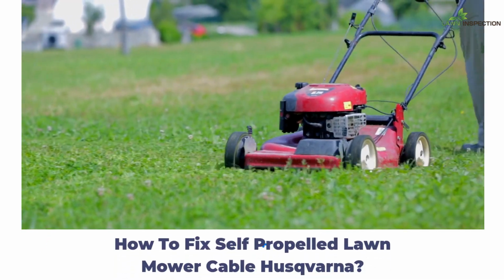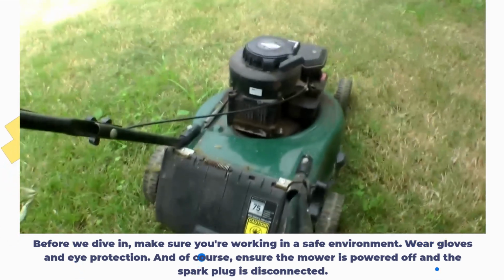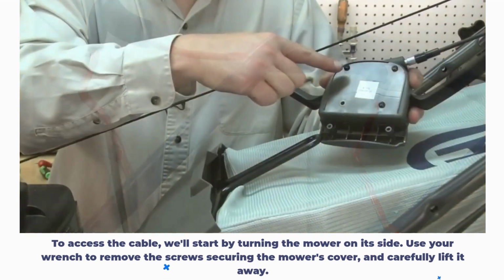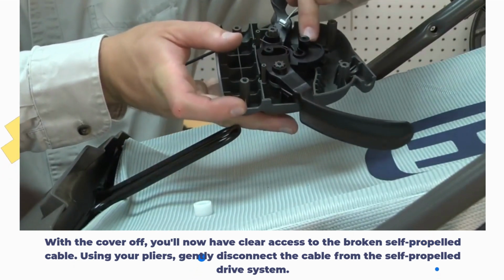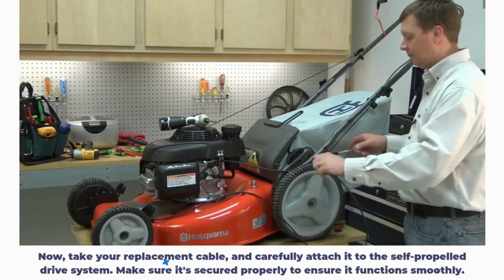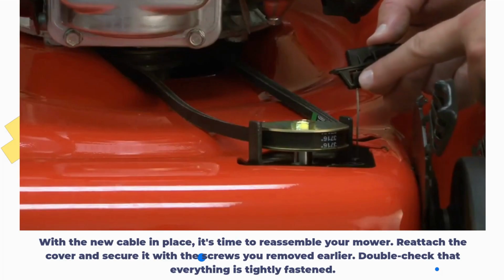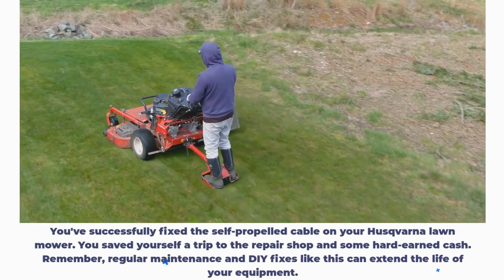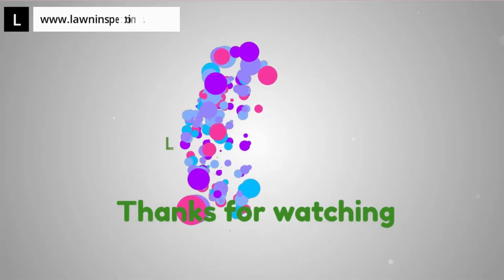Fixing a Husqvarna Lawn Mower Cable Like a Pro!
To fix a Husqvarna self-propelled lawn mower cable, follow these steps:

Disconnect the spark plug.
Tilt the mower on its side, ensuring the air filter is facing up.
Locate the cable and housing on the mower's drive system.
Remove the old cable by loosening any securing hardware.
Install the new cable in the same path as the old one.
Secure it in place with the appropriate hardware.
Reconnect the spark plug and test the self-propelled feature.